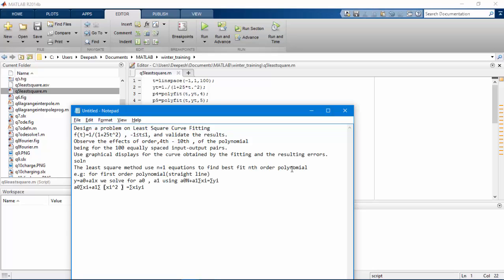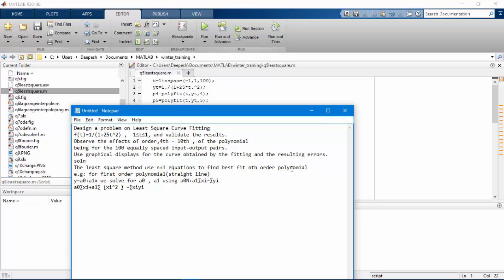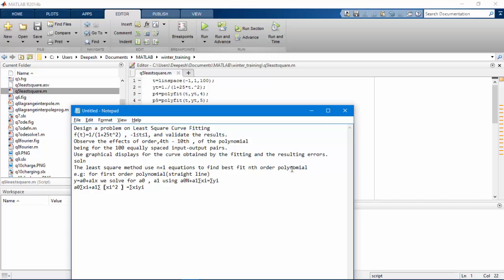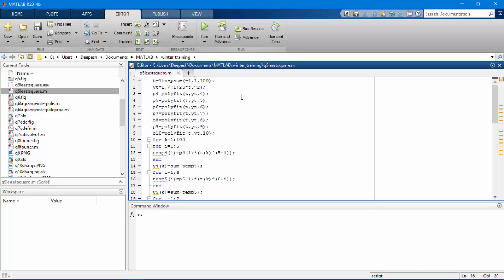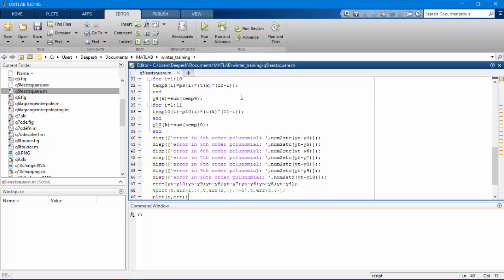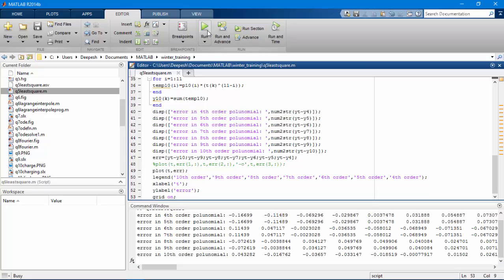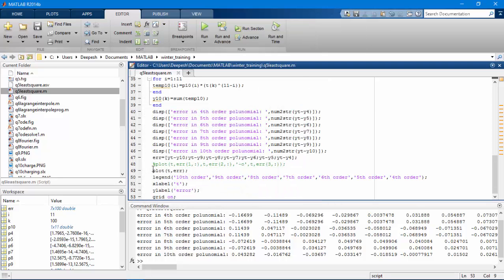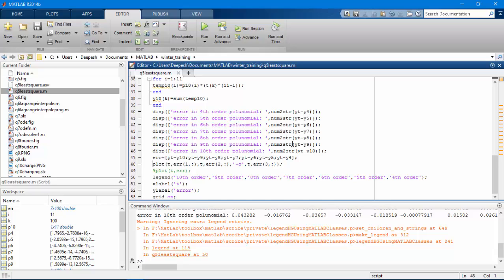Curve fitting in Matlab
In this video, i have shown how to use polyfit function to curve fit given data point into nth order polynomial and find effect on error as degree of polynomial increase.